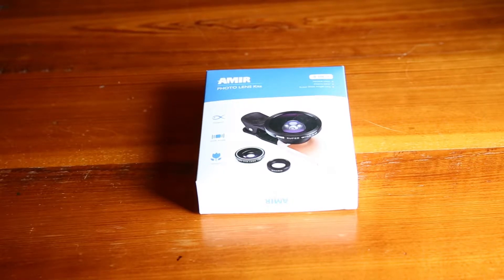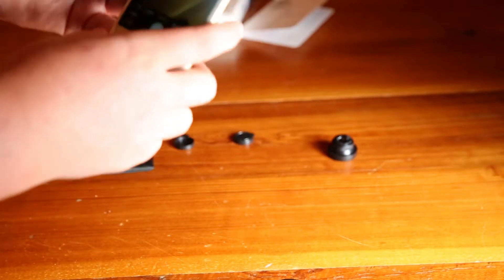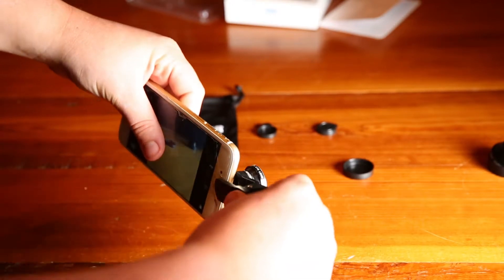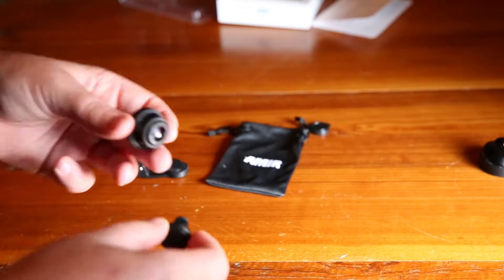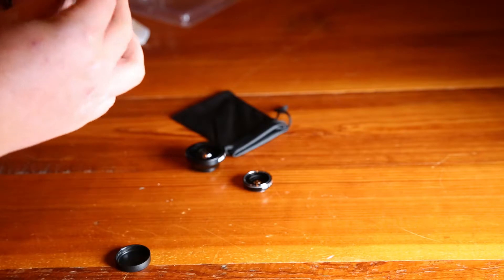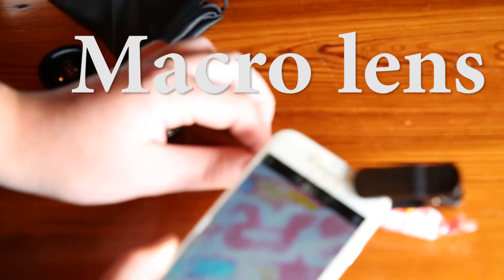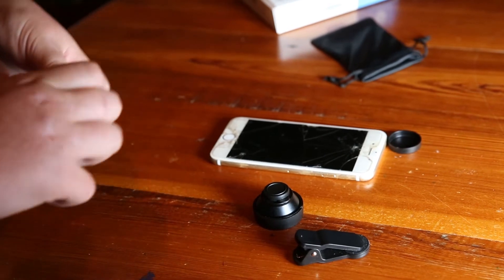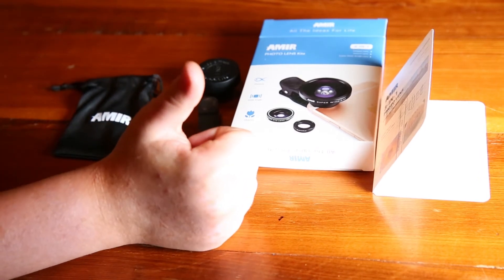AMIR 3 IN 1 PHONE LENS Best Smartphone lens kit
Amir 3 IN 1 HD Camera lens kit. Best lens set for iPhone. We would buy it for the MACRO lens alone.

In this video, we demonstrate the best smartphone lens. We show a sample macro photo and explain how to find the 3rd lens, that is hidden, a bit tricky to find.

We unbox the Amir 3 in 1 lens .65X Super Wide Angle lens, 15X Macro Lens, and 230 Degree Fisheye Lens, clip on cell phone lens for iPhone 8, 7 Plus/7/6s Plus, 6s/Samsung and Smartphones

Let us know what you like, dislike about this product.